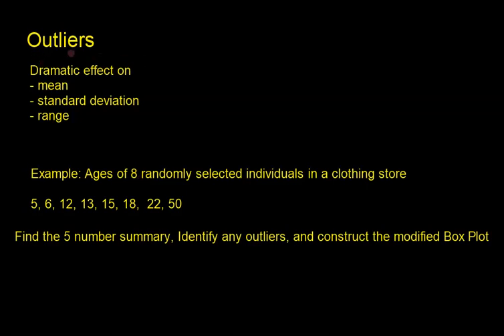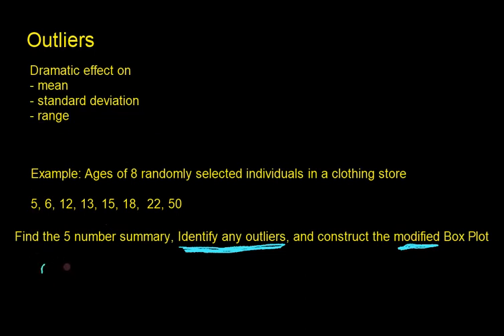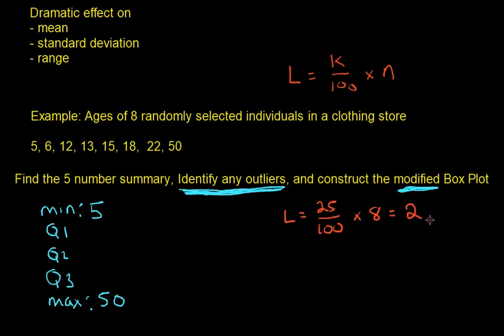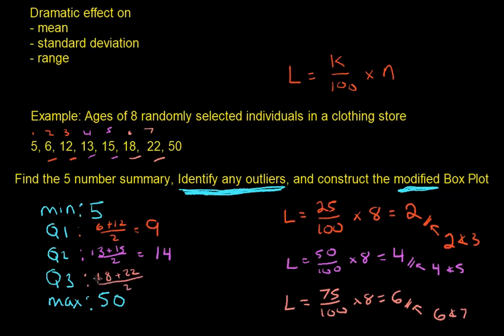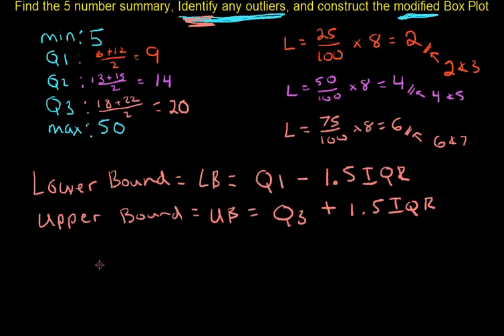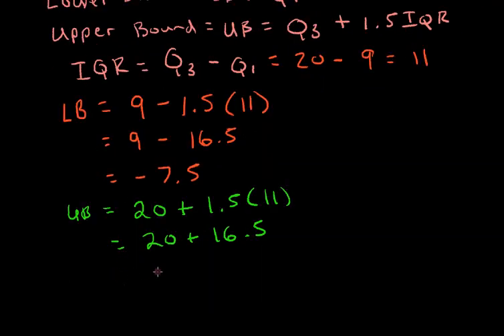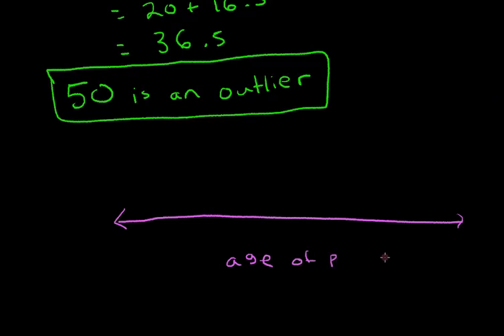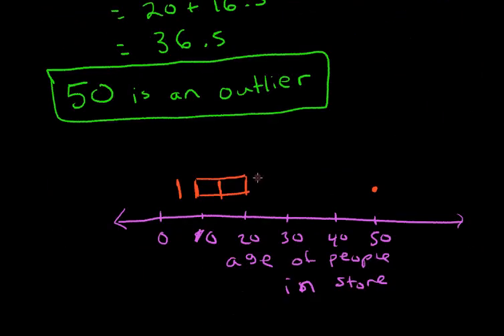Outliers and the Modified Box Plot